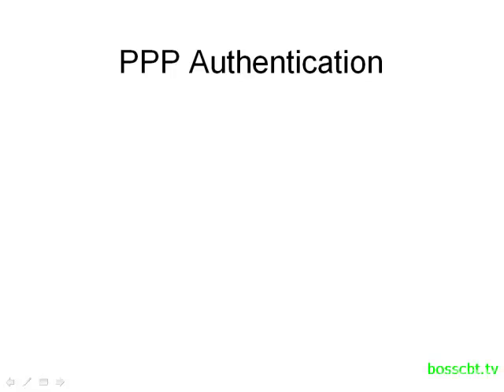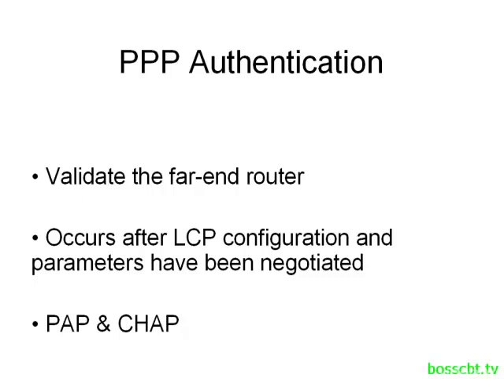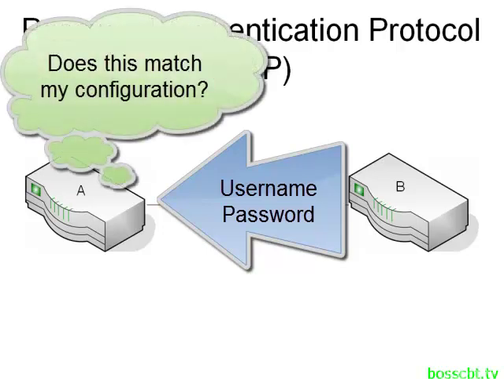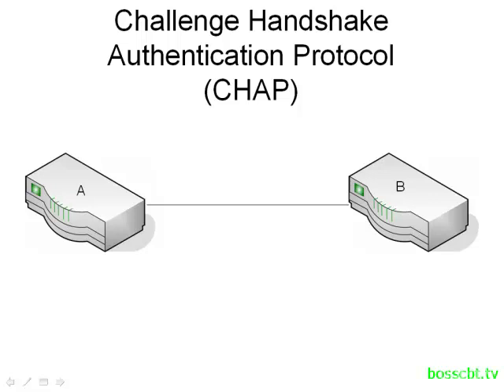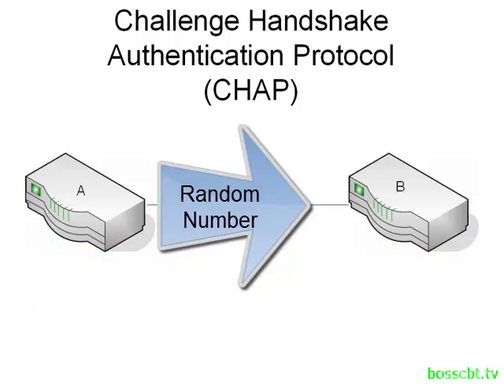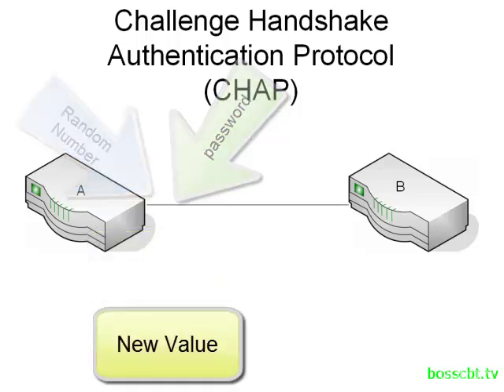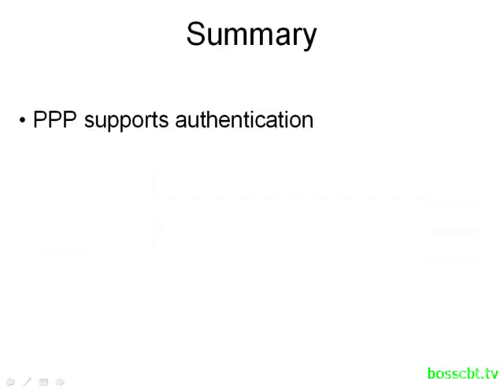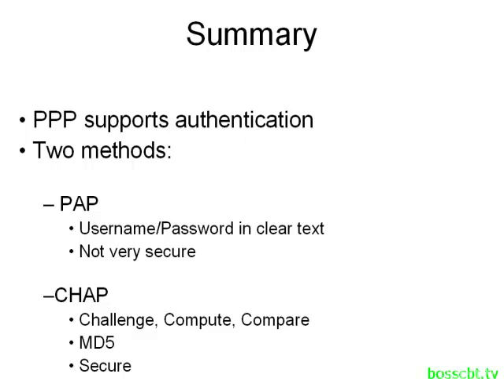3. PPP Authentication